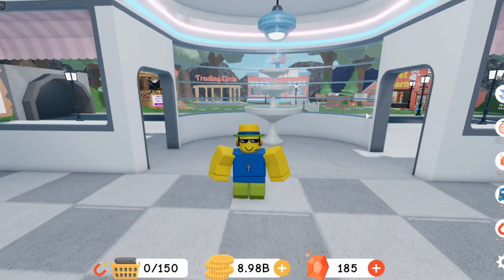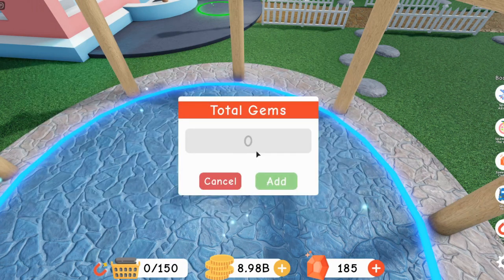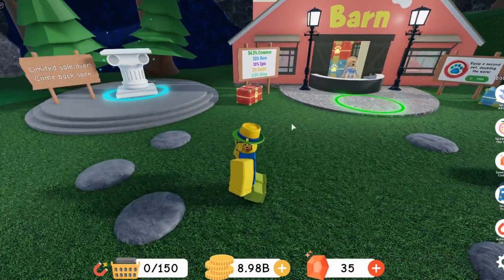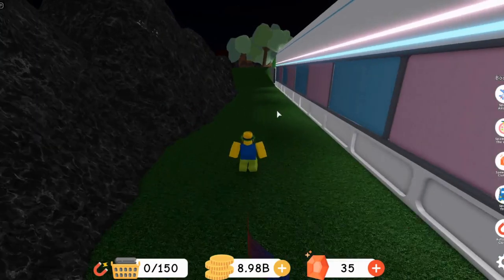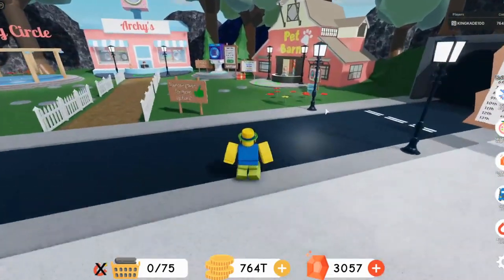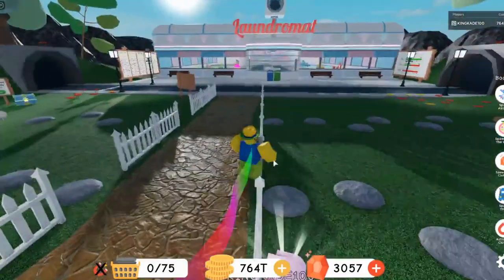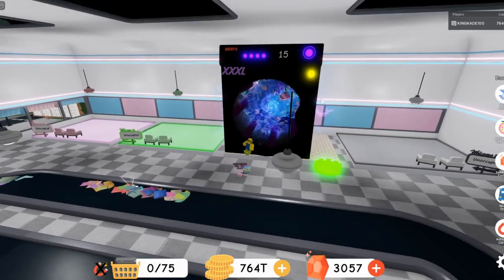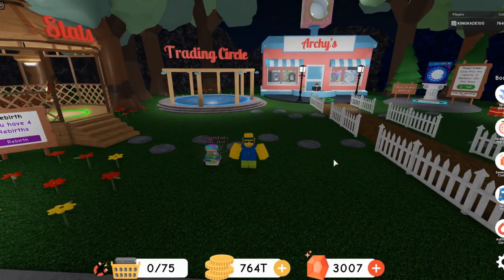Trading [Laundry Simulator]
The game just updated!!!